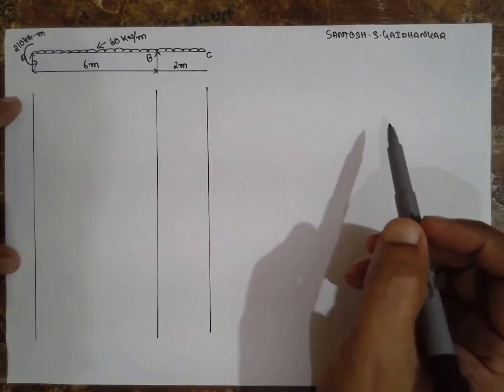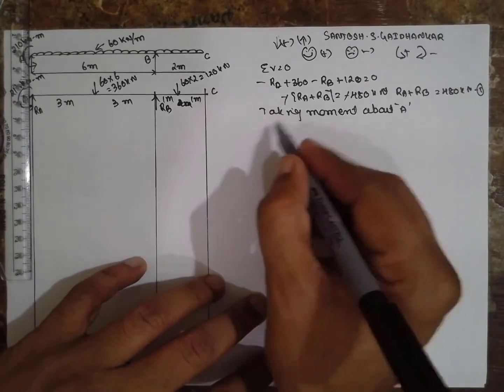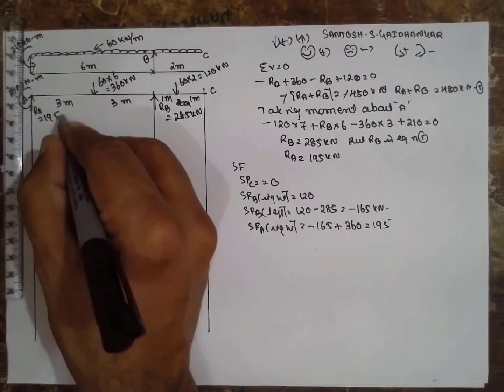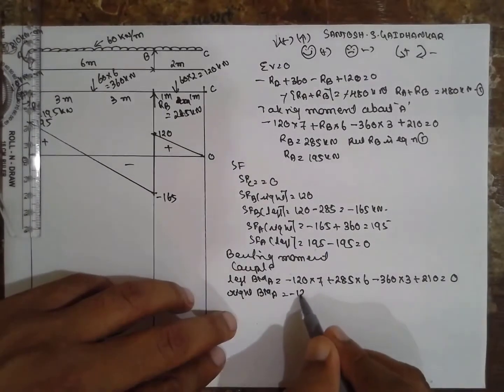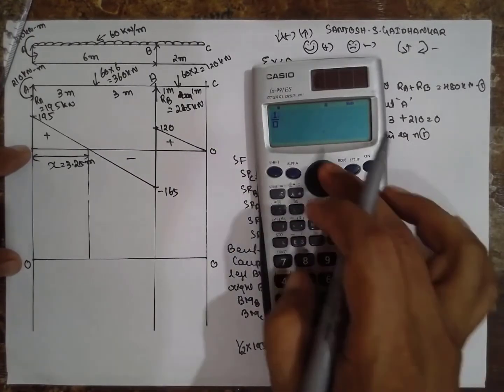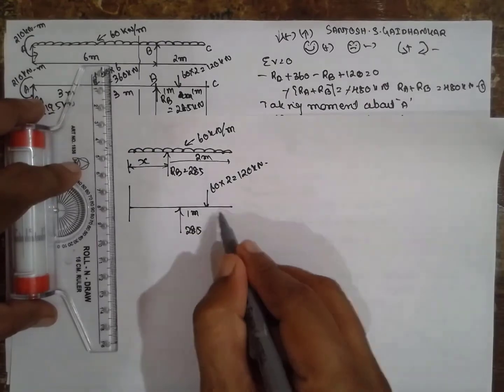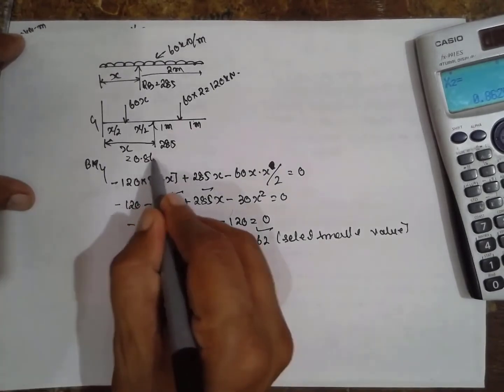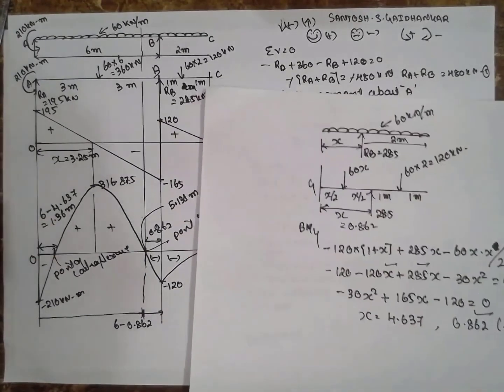PROBLEM-22: SFD & BMD FOR OVERHANGING BEAM WITH COUPLE & FULL UDL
PROBLEM-22: SHEAR FORCE DIAGRAM (SFD) & BENDING MOMENT DIAGRAM (BMD) FOR OVERHANGING BEAM WITH COUPLE & FULL UDL

This video will demonstrate the procedures on how to draw SFD & BMD for overhanging beam with couple & full UDL.